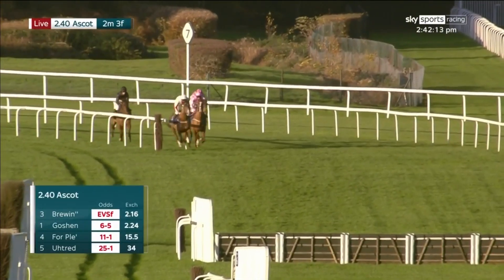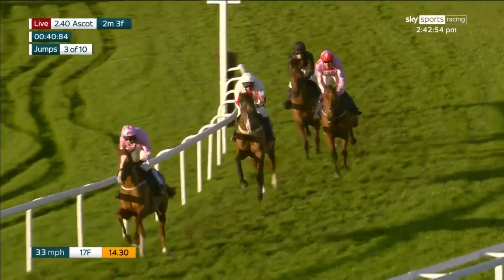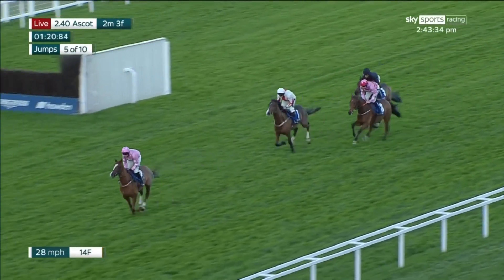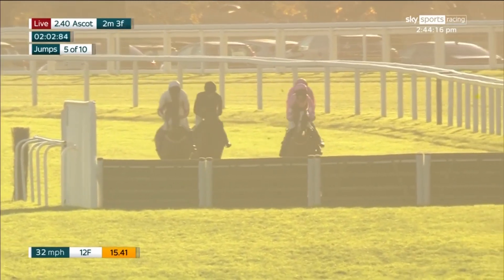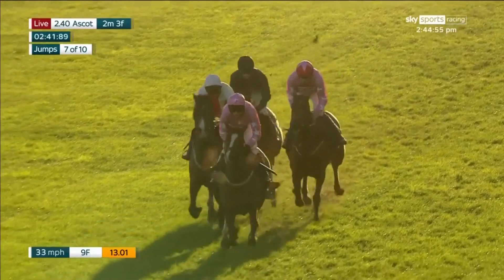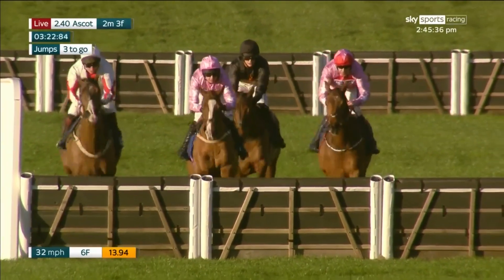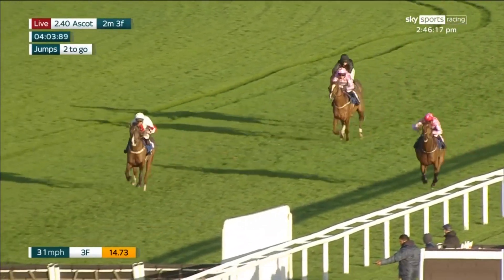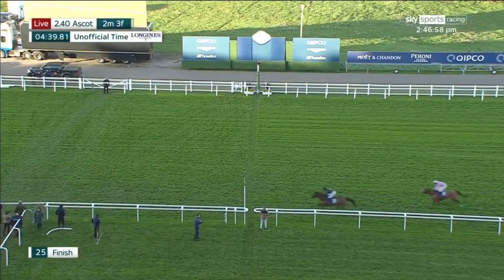GOSHEN is fantastic in the Coral Hurdle at Ascot!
Despite no Constitution Hill at Ascot, Goshen was still able to put on a show, dominating in the Grade 2 Coral Hurdle for Jamie and Gary Moore!